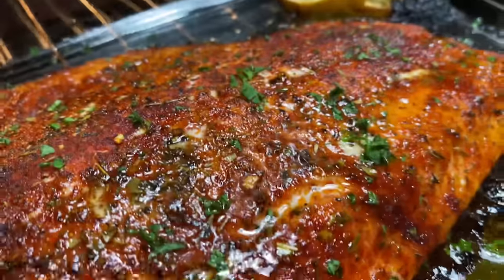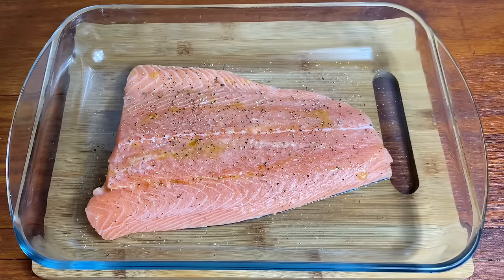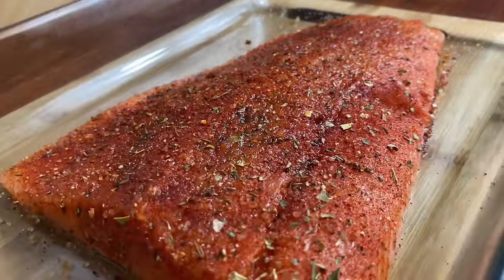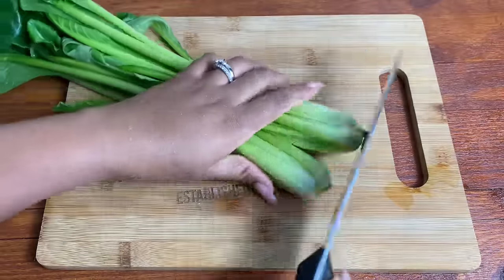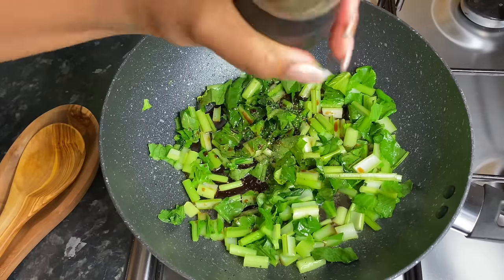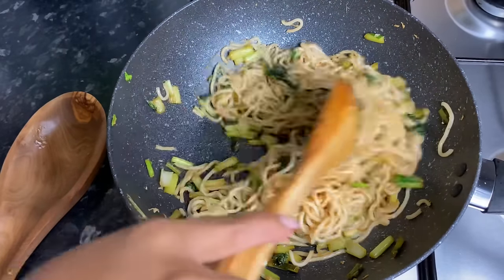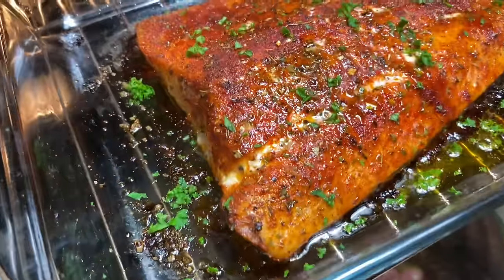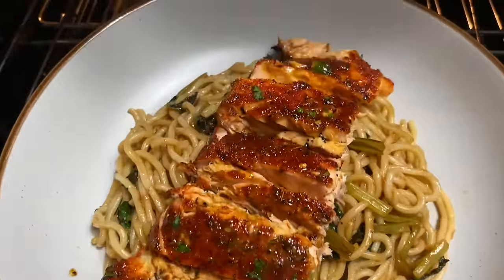The tastiest salmon in the oven! It is so delicious that you will keep making it over and over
Oven Baked Salmon

Ingredients list
750g salmon side
1 tsp olive oil
1 tsp black pepper
1 tsp savoury seasoning (this can be substituted for a little lemon pepper seasoning, sea salt, cumin)
1 tsp smoked paprika
1 tsp mixed herbs (marjoram, thyme, parsley)
1 tsp brown sugar (optional)
2 lemon slices
Fresh parsley for garnishing

‼️Bake on 200•C for 20 minutes uncovered‼️

Noodles
1-2 tbsp oil
250g ready to wok noodles
2 cups chopped Choi sum (or pak Choi)
3 tbsp soy sauce
1 tbsp rice vinegar
1 tbsp honey (optional)
1 pinch chilli flakes (optional)